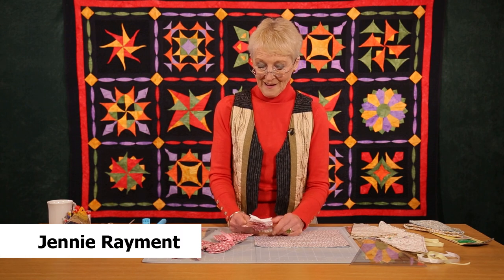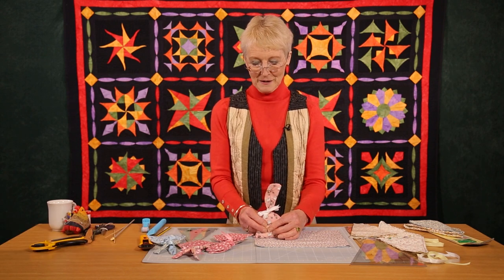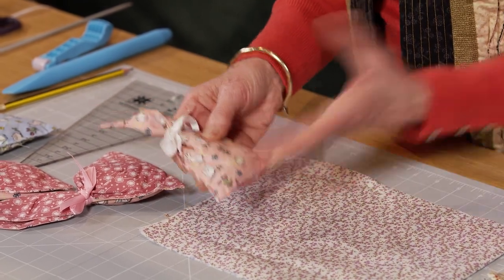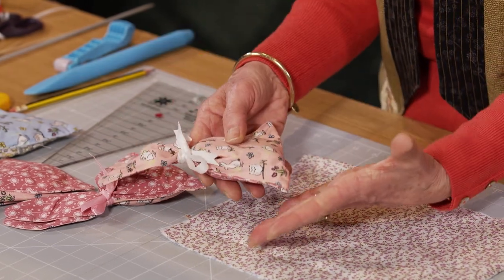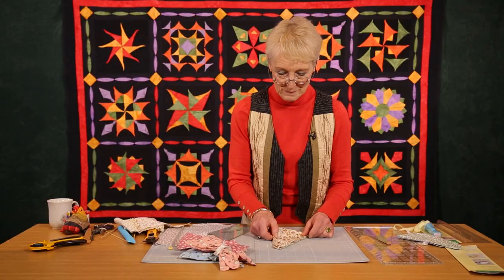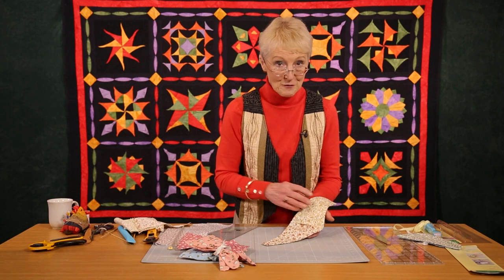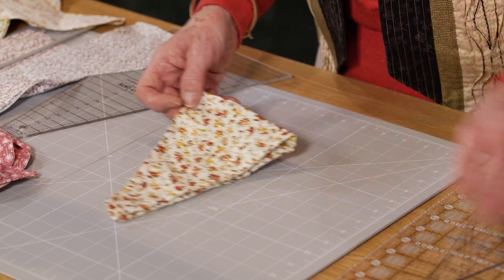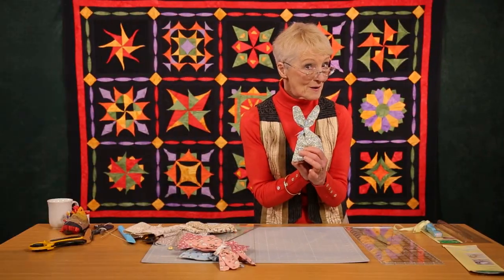Bunny Bags with Jennie Rayment (Taster Video)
Jennie Rayment shares with us how to make some delightful little bags, which look as though they have ears, so has called them Bunny Bags.

Jennie Rayment shares with us how to make some delightful little bags into which you can pop sweets, Easter eggs, party favours, lavender and as they look as though they have ears, she has called them Bunny Bags. Finally tied up with a ribbon.

This is just a taster but you can access the full workshop and workshop notes